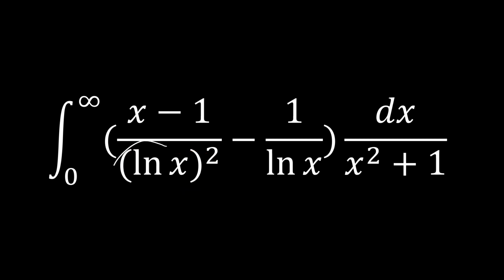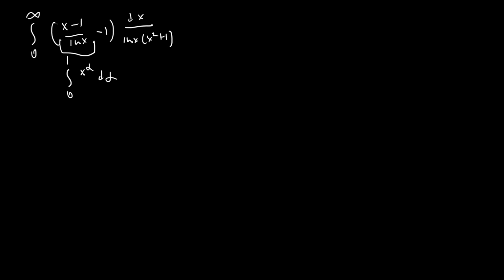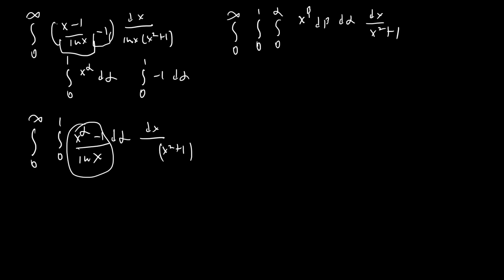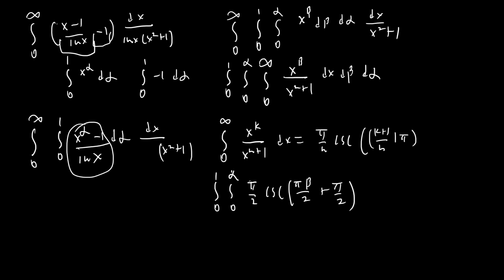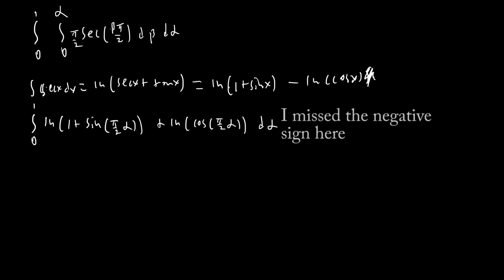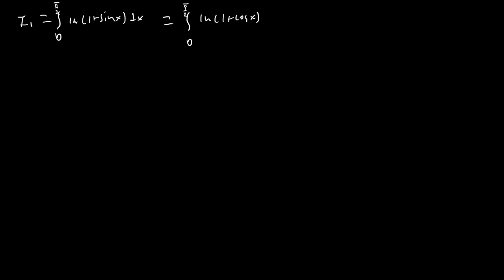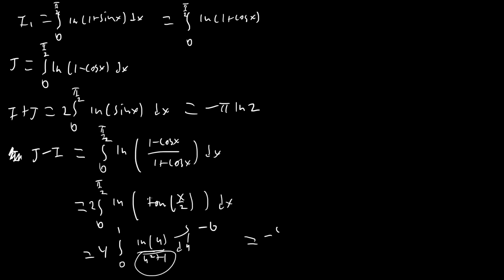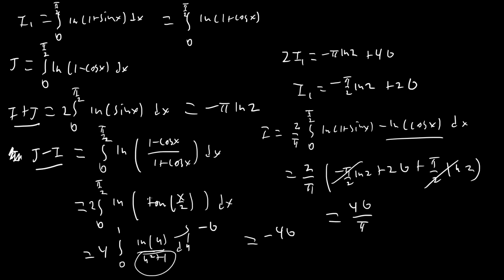Triple the Integrals, Triple the Fun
Integral from 0 to infinity of ((x-1)/ln^2(x)-1/lnx) dx/(x^2+1) evaluated using conversion to a triple integral, king's property, and integral formulas.